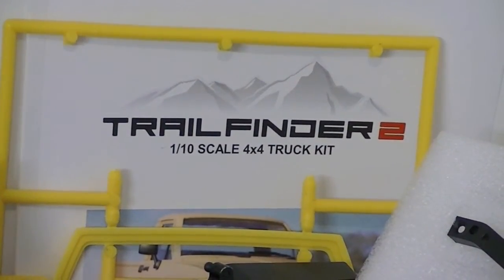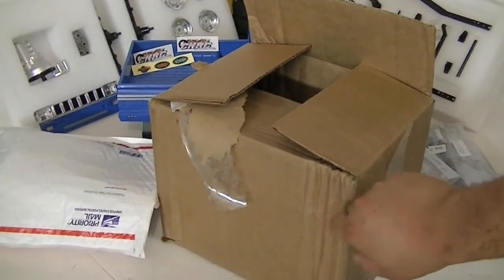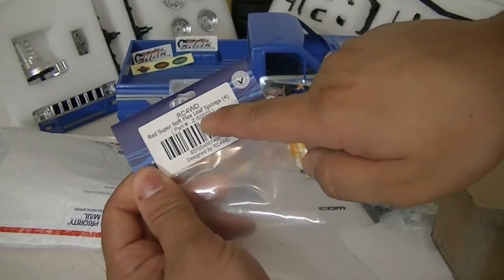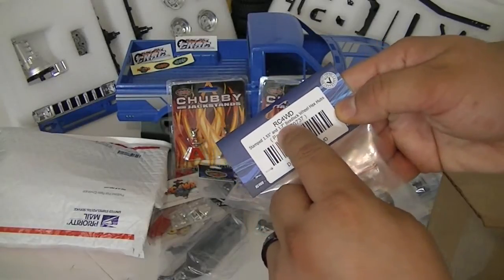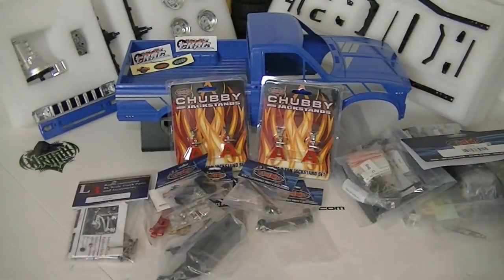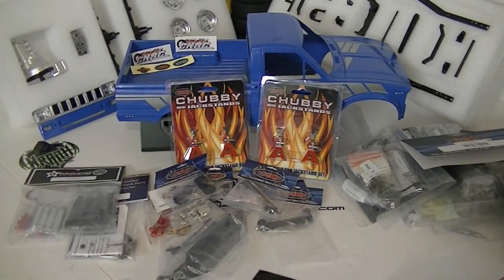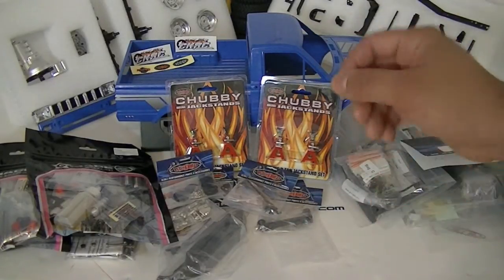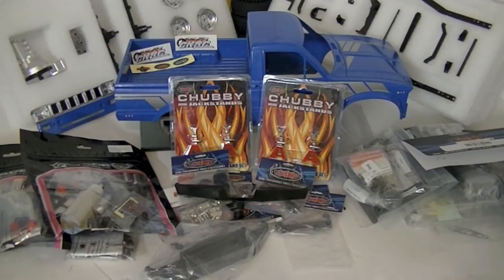TrailFinder 2 Upgrade Unboxing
***Watch in Full 1080P HD***
Just a quick unboxing of a few upgrades I purchased from RC4WD & CKRCCrawler. Hopefully this build helps you out with your TF2 and upgrading it with the options i chose or the ones you want to install on your rig.

All equipment used is of my own. I used a few low-grade lights and a JVC Everio HD 70x Camcorder.

Ugrades RC4WD :

Z-T0005 Dirt Grabber 1.9 tires
Z-S0075 King Kong mini shackles
Z-S0209 Scale Steel Punisher Shafts 100-103mm
Z-S0732 Tough Armor Front Winch Bumper
Z-S0064 Leaf Spring Shackles & Mounts (Silver)
Z-S0570 Red Super Soft Flex Leaf Springs

Upgrades CKRCCrawlers:
GM21107 XD Piggyback Shock kit 93mm
GM20802 Gmade TS01 Scale Shock